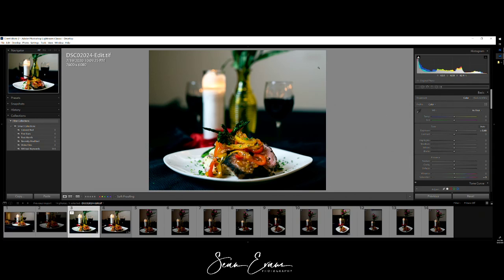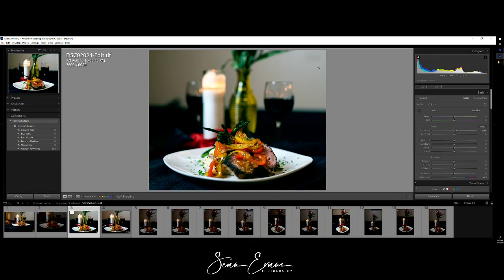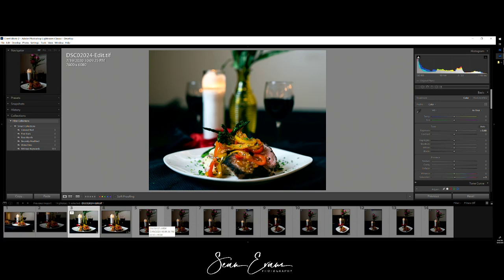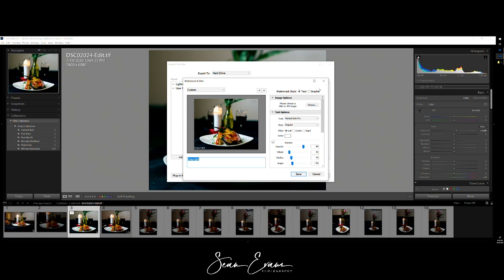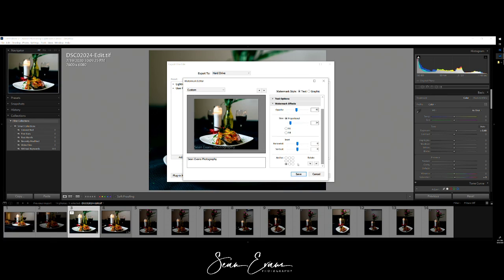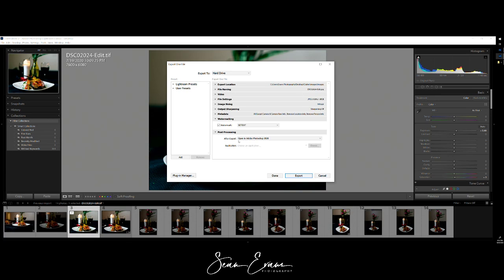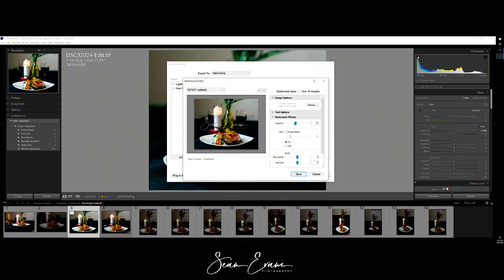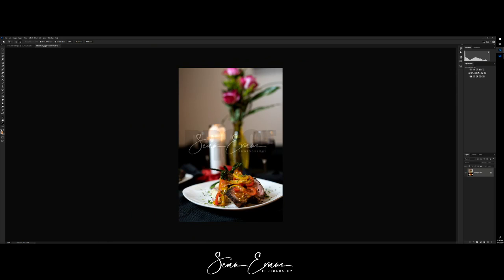Create Your Own Proofs in Lightroom Classic!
Wanted to provide a detailed breakdown for new users to Lightroom on the watermarking section of the export tool and show how you can use this tool to add a proofing watermark to your unedited images.  A quick no frills hands on demo!